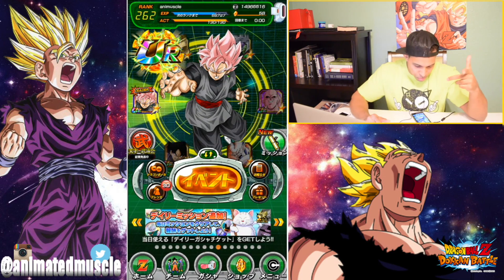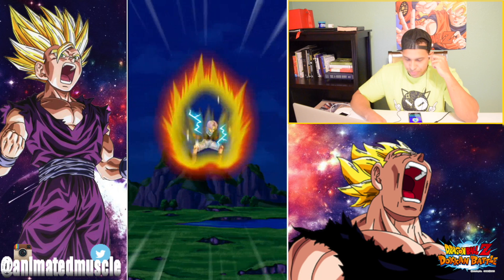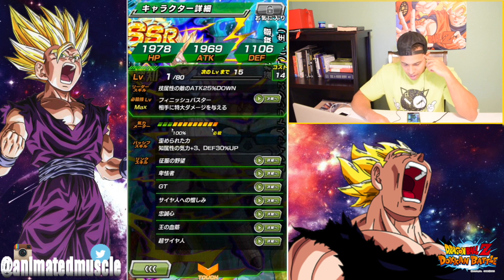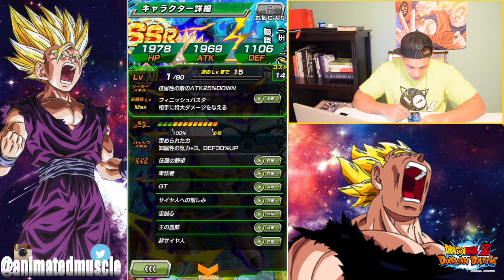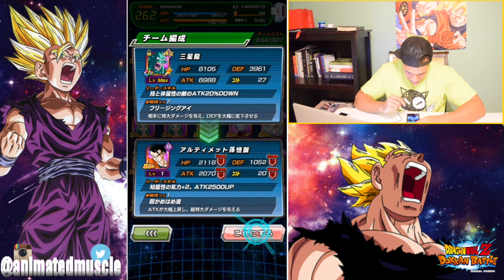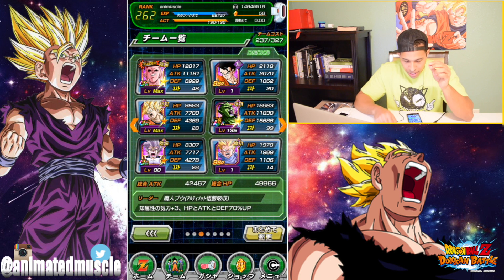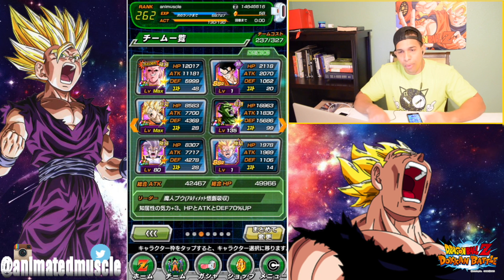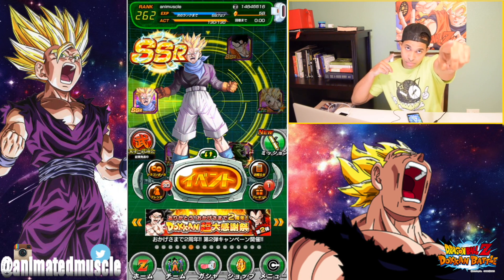EVIL SUPER SAIYAN TRUNKS AWAKENING! DRAGONBALL Z DOKKAN BATTLE! JAPAN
Let me know what you pulled in your dokkan summonings in the comment section below.